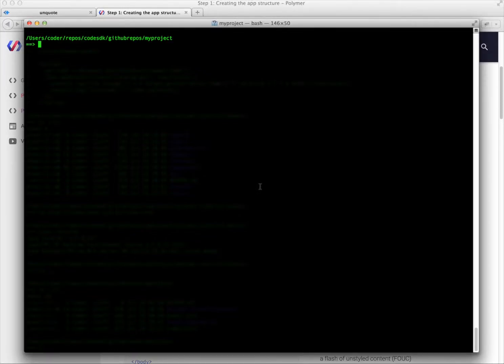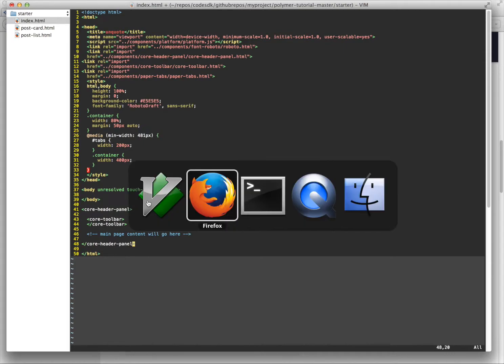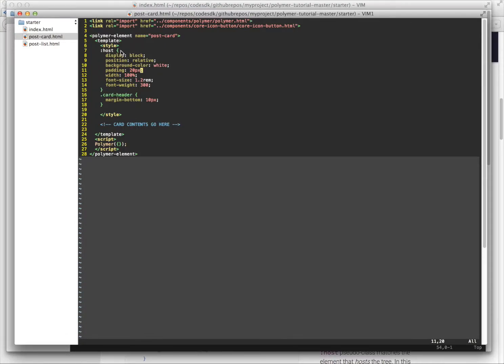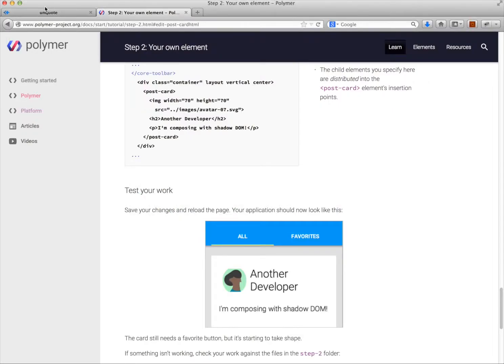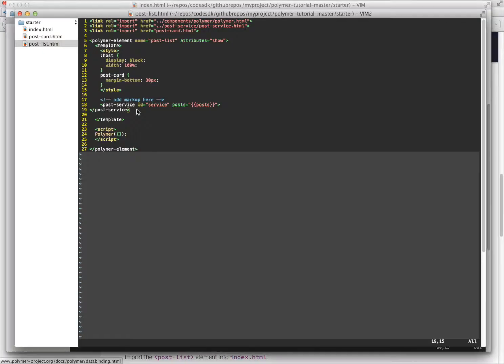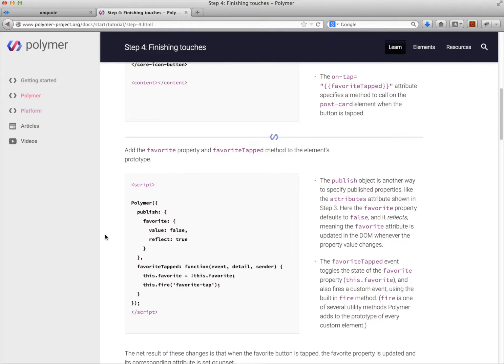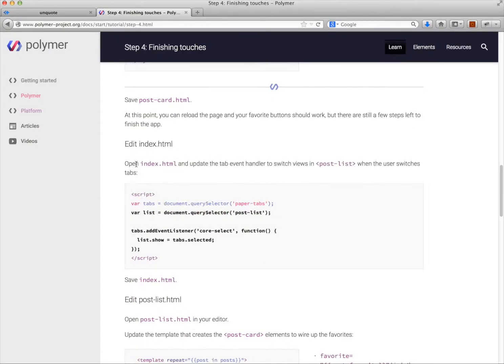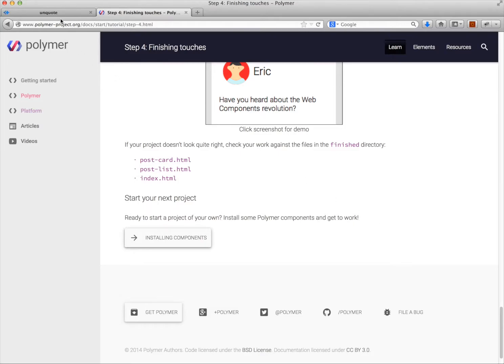Tutorial 6 : Getting started with Polymer